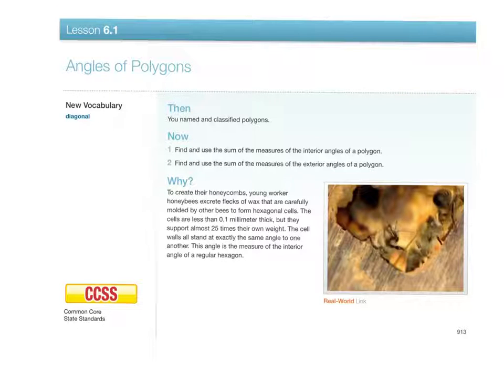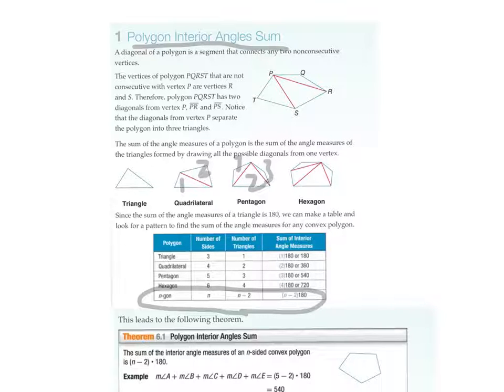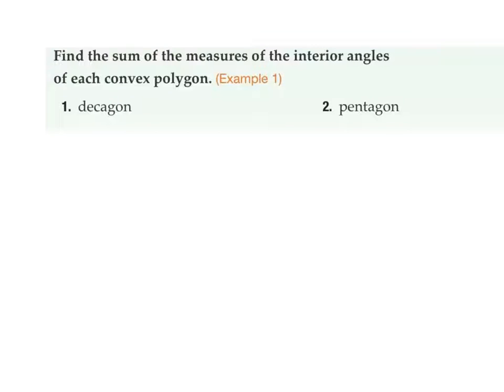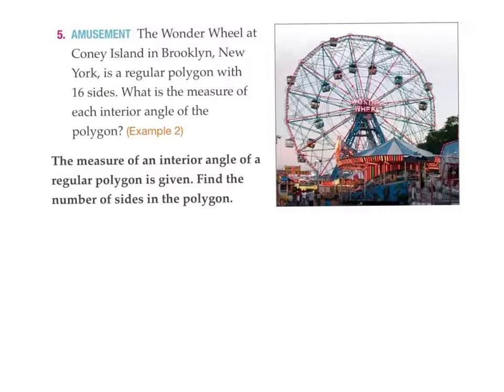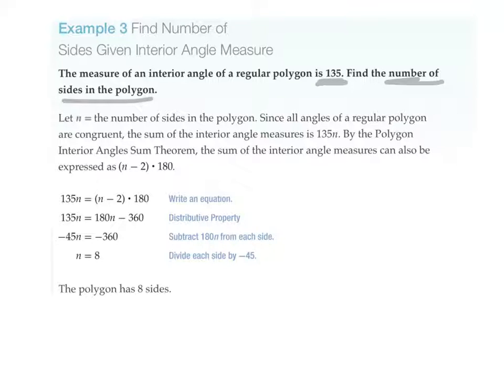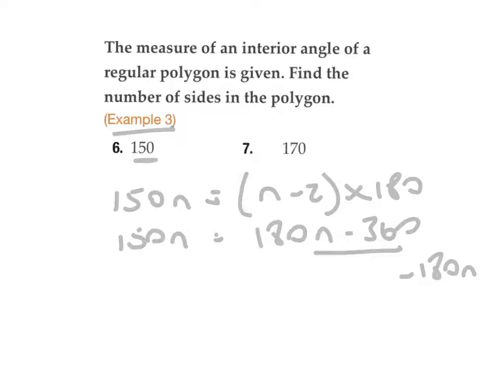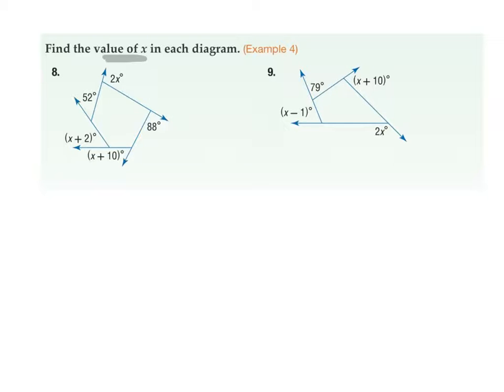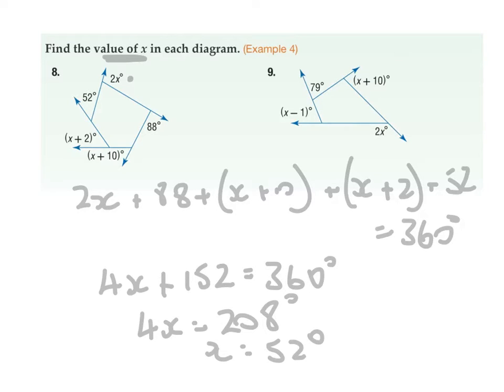6.1 Angles of Polygons